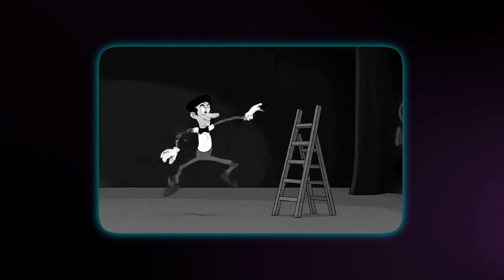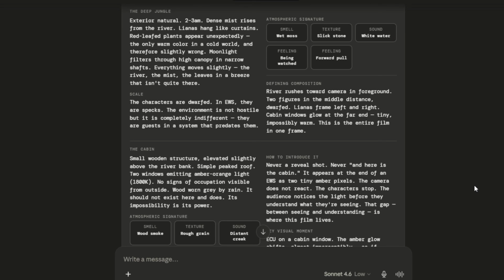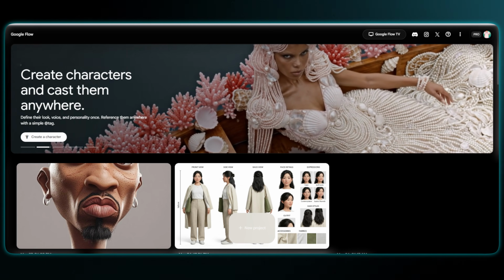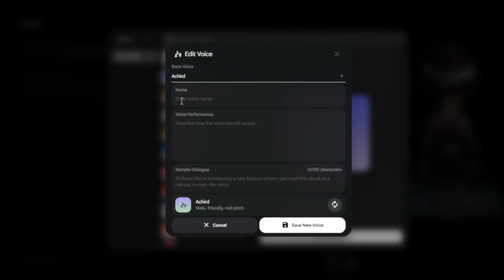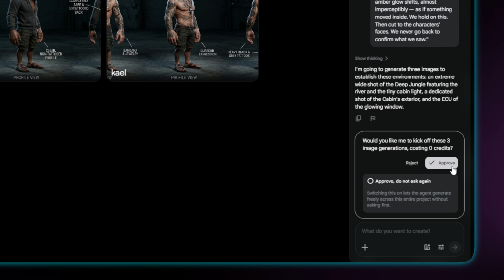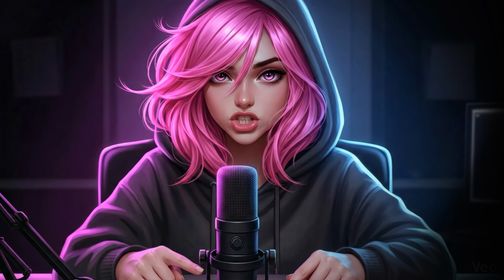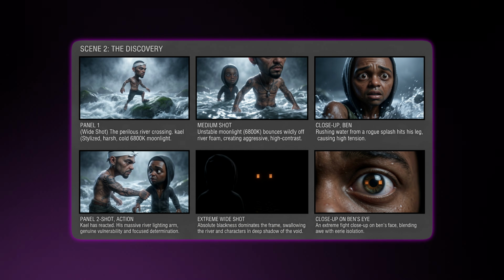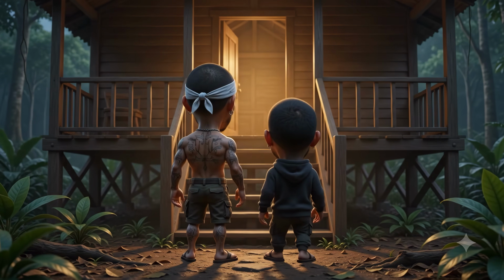Gemini Omni + Claude: The Perfect Storyboard to Video Pipeline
Learn how to go from a structured storyboard to video inside this comprehensive Google Flow tutorial featuring gemini omni. We skip the fluff and look at real ai video generation control.

🎥 The Workflow Blueprint
If you are tired of messy AI outputs, this step-by-step ai video tutorial breaks down how to stop guessing and start directing. We build a bulletproof pipeline using a mix of advanced models and google flow ai capabilities to keep your visuals locked down.

The Prompt Logic: We use Claude prompt engineering to structure a cinematic master prompt, mapping out your vision before hitting render.

The Storyboard Agent: By activating google flow agent mode, we turn the google flow agent into a specialized AI storyboard generator to create storyboard with ai that respects lighting grammar and camera directions.

The Render Pipeline: We transition our layout (built on a clean nano banana 2 storyboard structure using nano banana 2) and feed it directly into gemini omni flash to turn static boards into high-fidelity motion.

🧠 Solving Consistency & Cost
The biggest hurdle in AI filmmaking is holding your creative direction together. This video focuses heavily on how to achieve Consistent AI characters and how to create a consistent character with ai by isolating your global style DNA from local panel actions.

Best of all? This functions as a completely Free AI video generator workflow depending on your daily credits, allowing you to build clean scenes, map out your storyboarding, and prep your shots for flawless ai lip sync without breaking the bank.

⏱️ Timestamps
0:00  Chapter 1: The AI Filmmaking Consistency Problem
0:55  Chapter 2: Claude Prompt Engineering & The Master Blueprint
3:09  Chapter 3: Google Flow Setup & Character Locking
4:26  Chapter 4: Using the AI Storyboard Generator
5:49  Chapter 5: Storyboard to Video Using Gemini Omni (AI AGENT)
6:45  Chapter 6: Honest Review: Wins, Scale Flaws, and AI Quirks
7:43  Chapter 7: Daily Credit Breakdown & Free Workflow Wrap-up

We all know Seedance 2 makes incredible ai video from GPT image storyboards. This video showcases the creation of AI storyboards using gogle nano banana 2 plus gemini omni its capability to produce impressive visual content for ai storytelling.